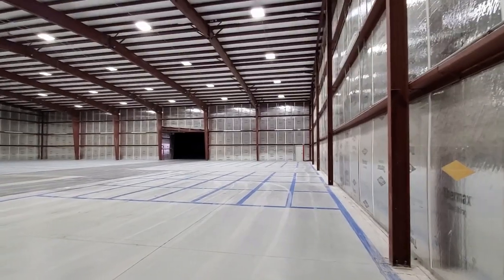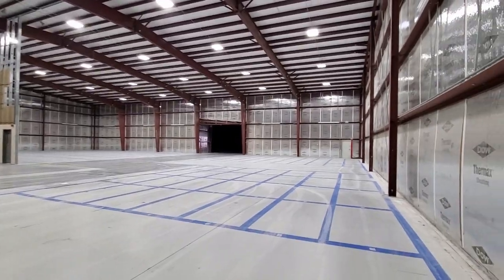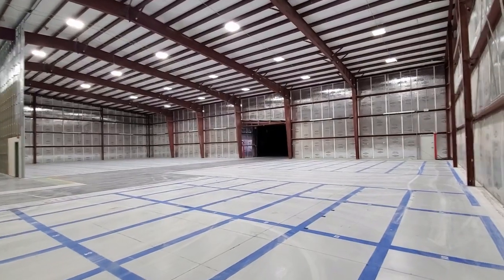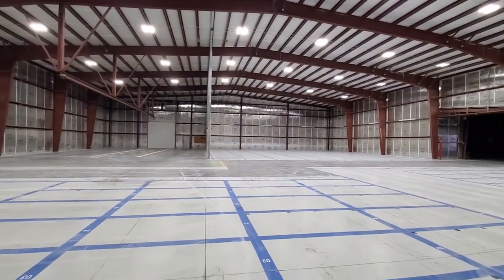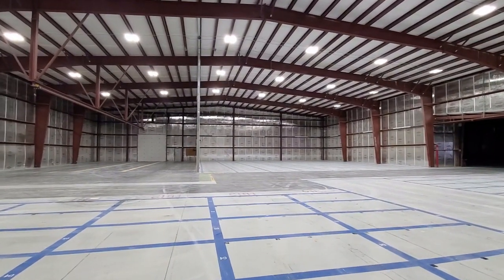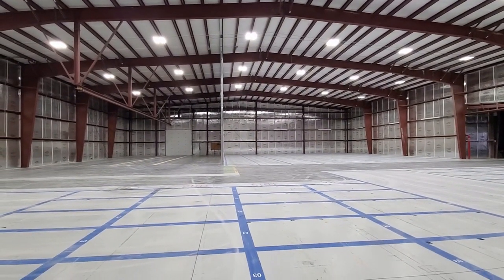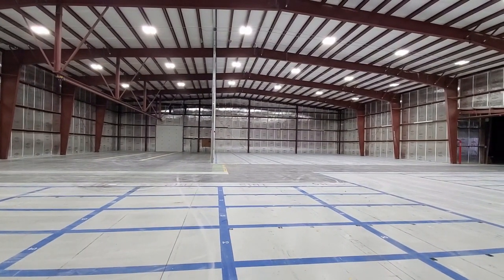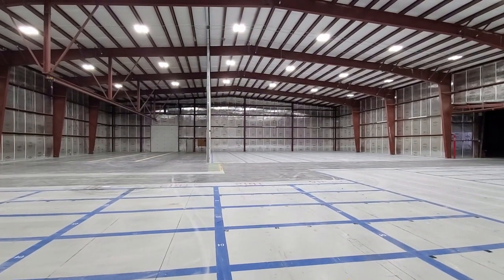This Bitcoin Mining Facility is HUGE! Watch us build it!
Bitcoin mining is a great opportunity for passive income through cryptocurrency. Most people have no idea where to start for starting a Bitcoin mining farm, and this is the first episode in a series that will show how to build a large-scale Bitcoin mining farm. Many of these steps can be used to create smaller Bitcoin mining farms, but I want to give every opportunity for people to see the Infinity Token IMT mining farm be set up in phases with every step being documented. The passive income of this cryptocurrency mining farm will be massive, and this episode is just the beginning.